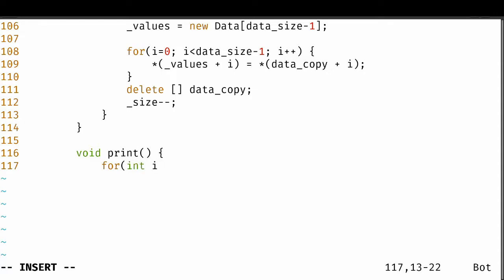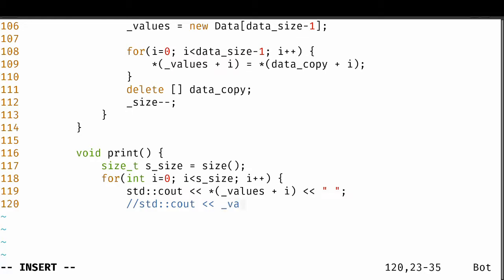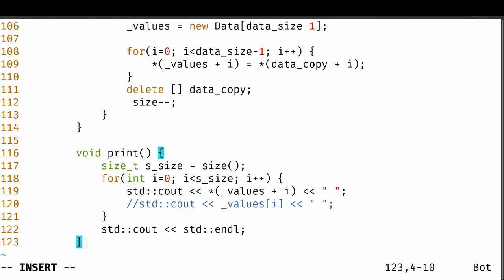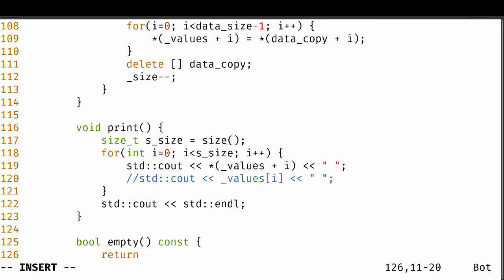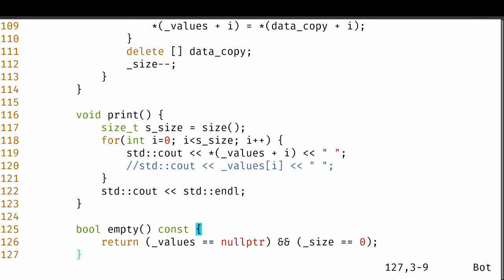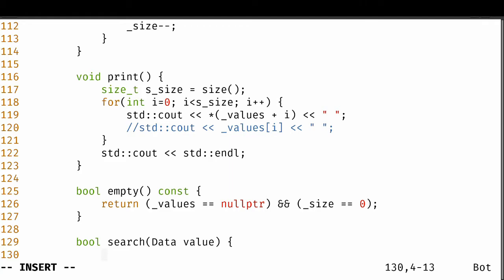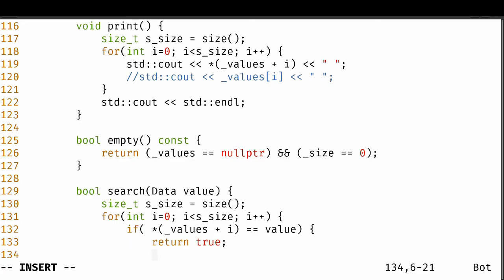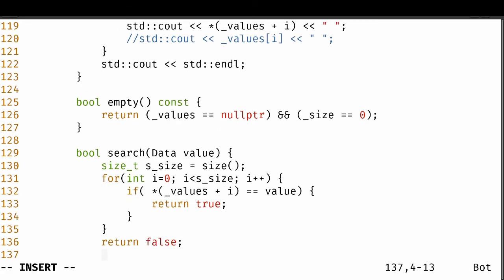Stacks Part 3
This videos covers creating the functions for the stack class: print, empty, and search.